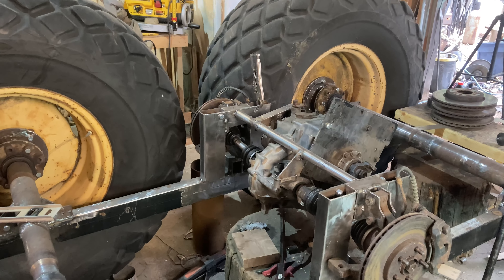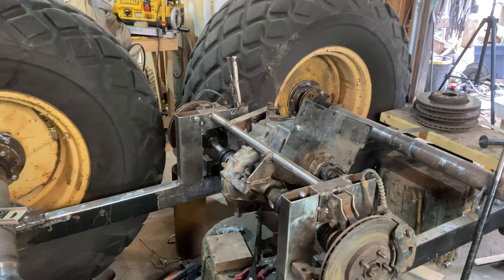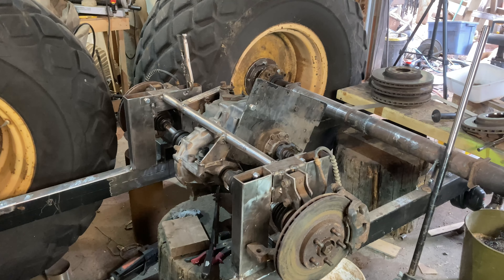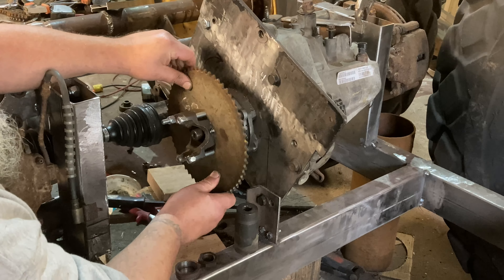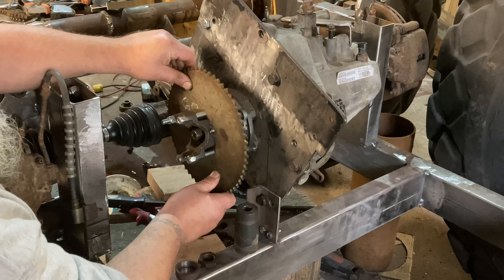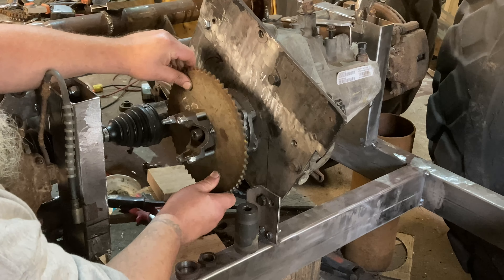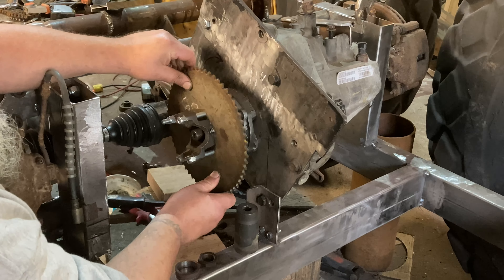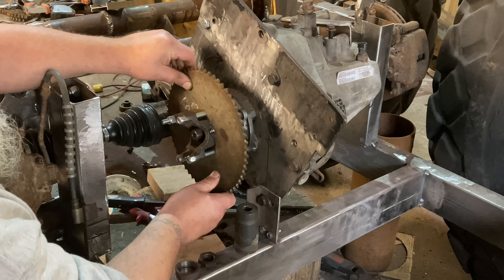Cheap homemade ATV (bug out buggy) modified brake rotors and engine installed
In this episode we install an engine in our homemade Sherp style ATV and get to see the Robson drive go round for the first time. We also mod some brake rotors to fit the 1 ton hubs.